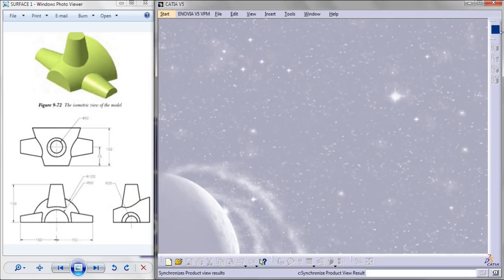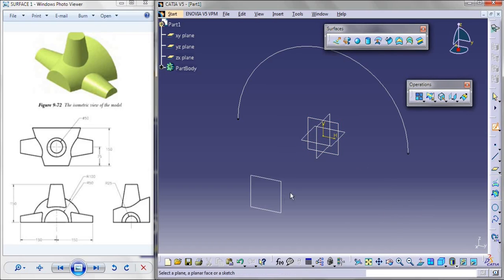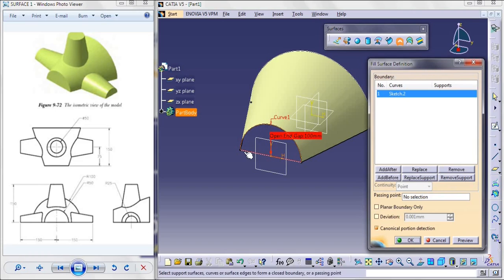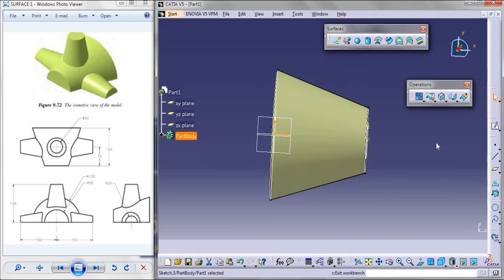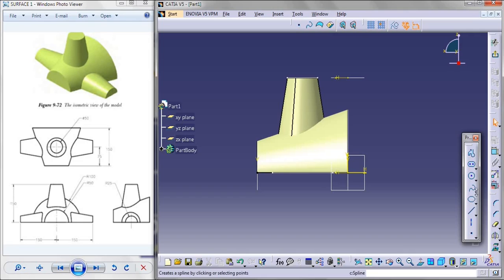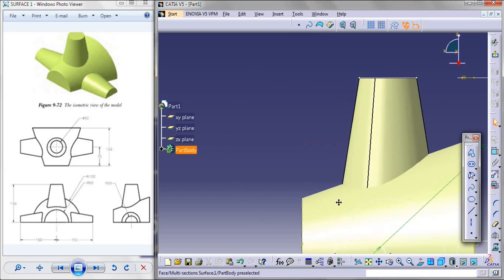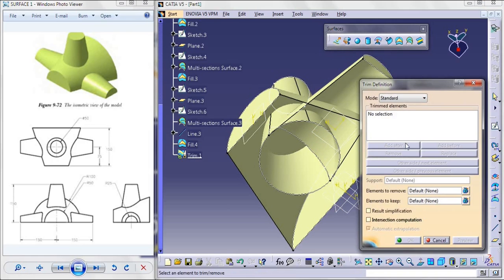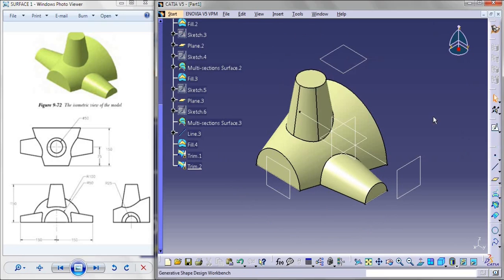Catia V5 - Surface Modelling ( Example 1) - [From Lokesh CADD Nest ®]